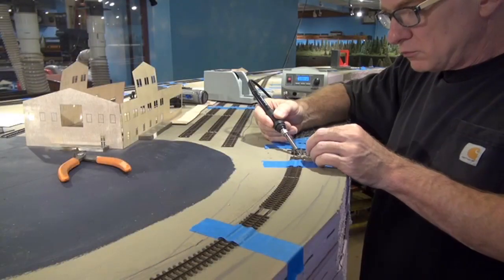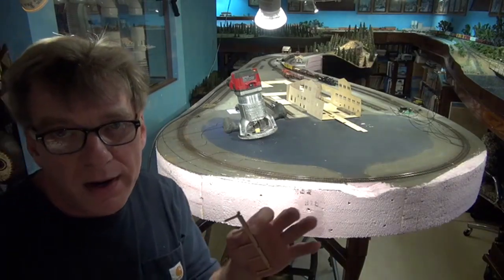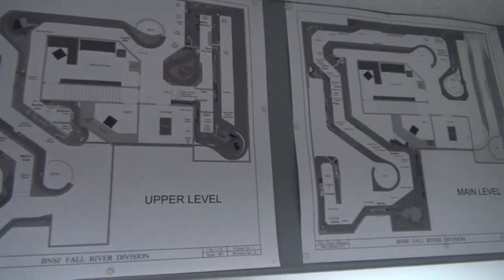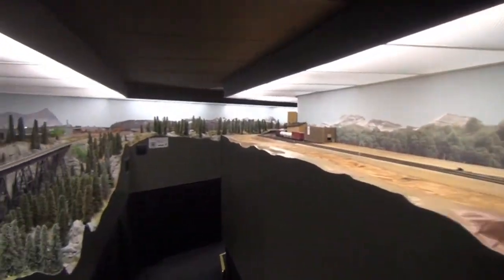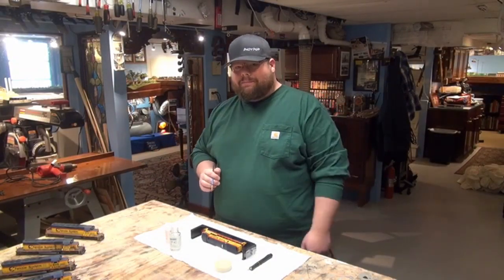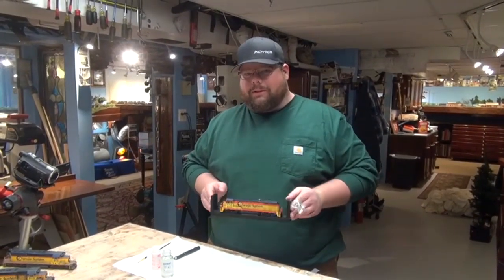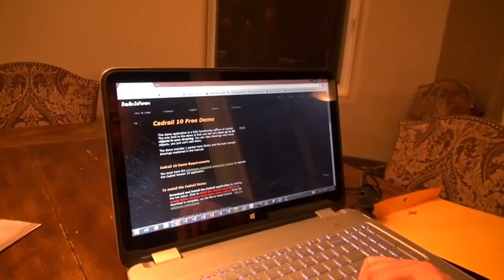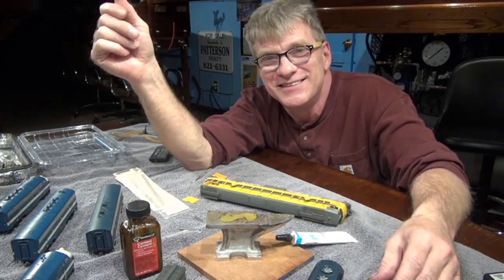Whats Neat in model railroading | April 2018 Model Railroad Hobbyist | Ken Patterson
- MRH columnist Ken Patterson's April 2018 What's Neat column

- John Parker’s BNSF Fall River Division
- Replacing lettering on equipment
- Attaching grills without a mess
- BTS sawmill project update
- CADRail 10.2 with Kevin Ruble
- Drone footage, great runbys, and more ...

Get even more great FREE how-tos for model railroading on the Model Railroad Hobbyist website. This video is just part of the TOTALLY FREE April 2018 issue of Model Railroad Hobbyist magazine.